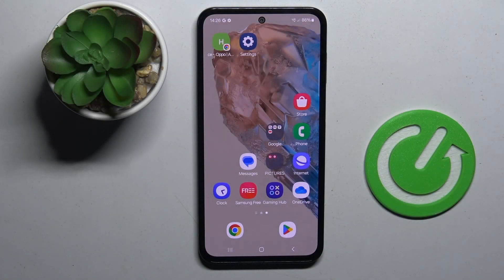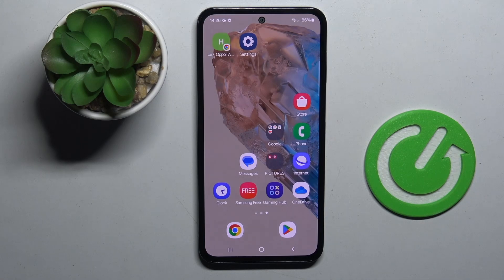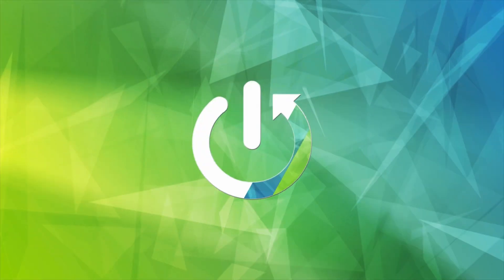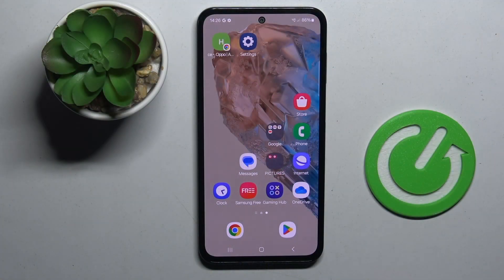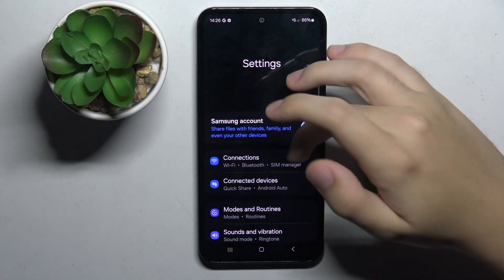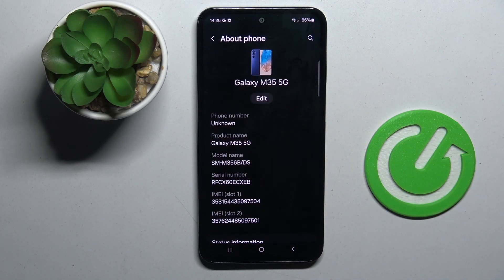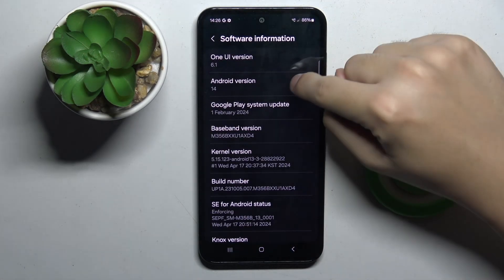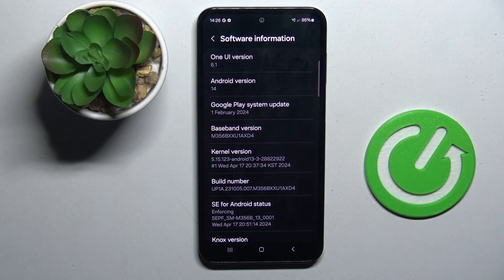How to Check Android Version on SAMSUNG Galaxy M35?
It is essential to be aware of the Android version installed on your SAMSUNG Galaxy M35 in order to access the newest features, guarantee app compatibility, and stay updated on system upgrades. Verifying the Android version is a simple procedure that empowers you to make informed choices about your device's performance and functionality. For further information about the SAMSUNG Galaxy M35, feel free to visit our YouTube channel.

 How to see Android version on SAMSUNG Galaxy M35?